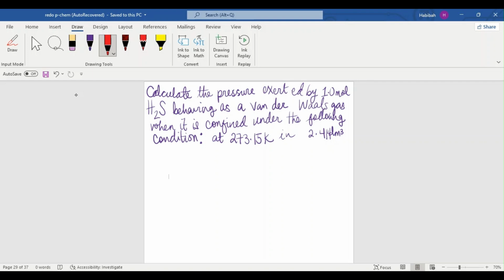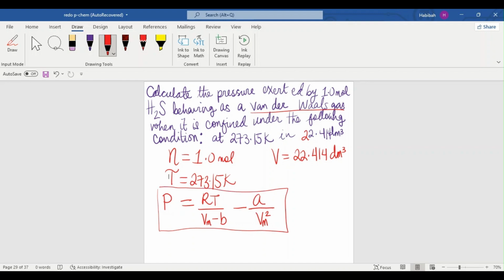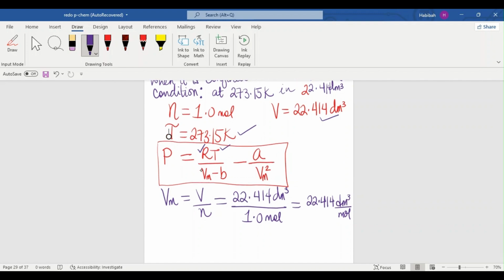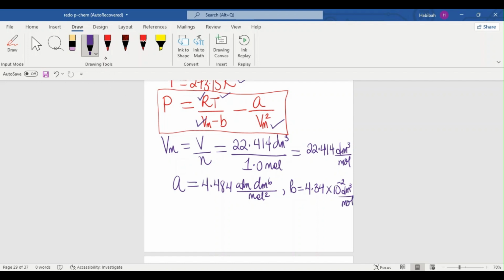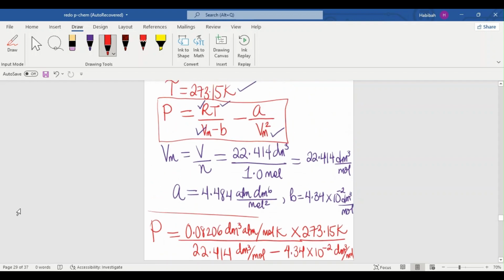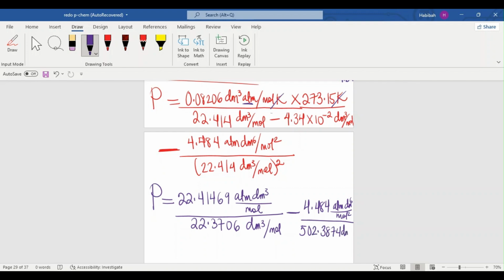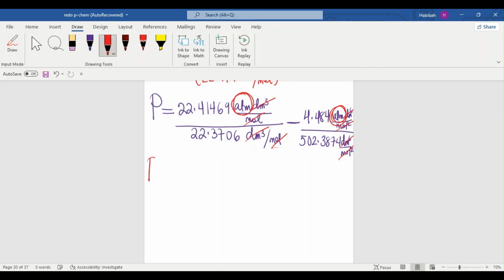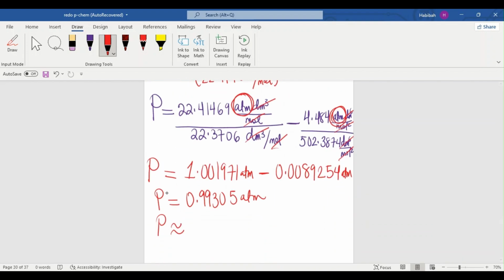DETERMINE the PRESSURE of a Van der Waals gas given Temperature & Volume | Physical Chemistry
Salam,
QUESTION:
Calculate the pressure exerted by 1.0mol H2S behaving as a Van der Waals gas when it is confined under the following condition:  273.15K in 22.414dm3.